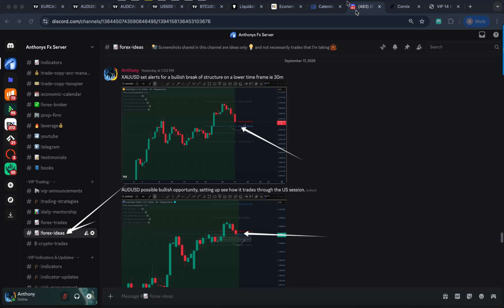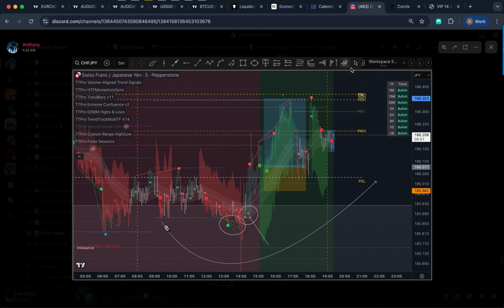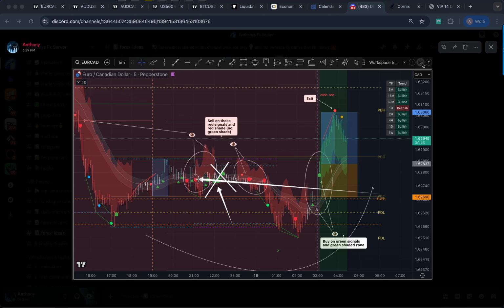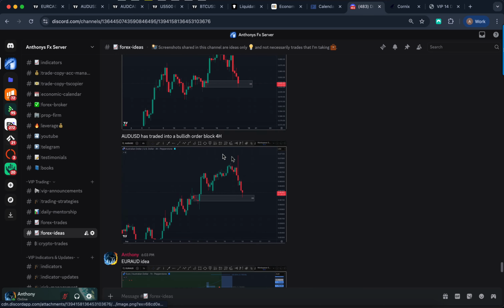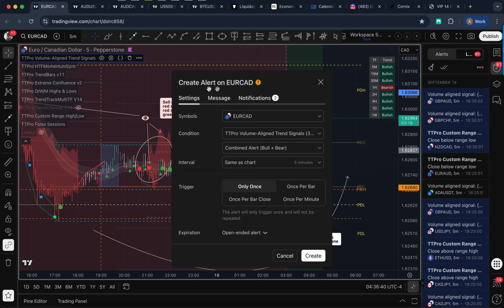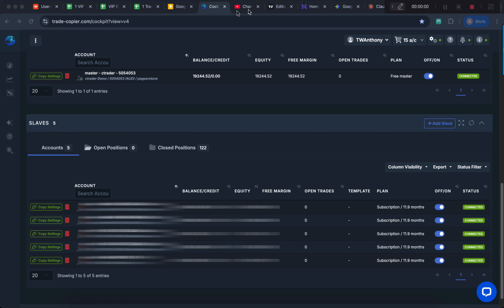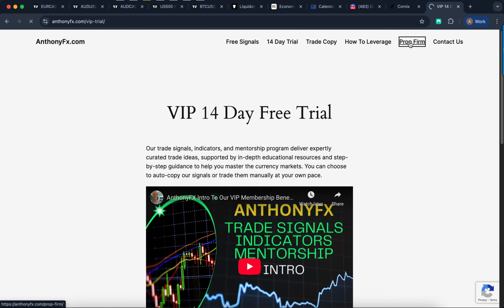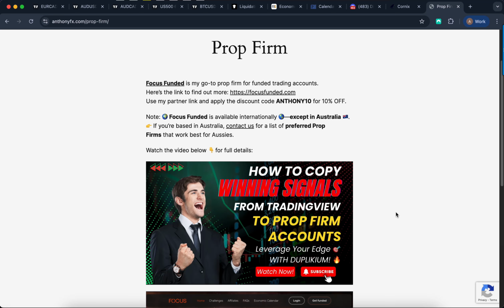📊 Trade Ideas for Your Prop Firm Challenge 💼🔥 & Leveraging with Duplikium 🔄🚀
📊 Welcome to our Trade Ideas Channel on Discord!
In this video, I’ll show you how you can use our trade ideas and signals to power your own Prop Firm account 🚀. Whether you’re working on a Prop Firm Challenge or looking to scale with trade copying, our Discord channel gives you real opportunities to follow proven trade strategies and forex signals.

📲 Join us on Discord and start taking advantage of trade ideas designed to help you grow and scale your trading business today! 🚀🔥 Master Trading with Our Indicators & Mentorship – Instant Access FREE 14 Day Trial!

💼 With our Forex signals and trade copying setup (via Duplikium or other trade copier tools), you’ll have the chance to:

✅ Pass your Prop Firm Challenge
✅ Copy trades directly to your Prop Firm account
✅ Leverage expert trade ideas to maximize your results
🔄 Instead of going it alone, you can trade smarter by following our scalping strategy, signals, and trade copy service.